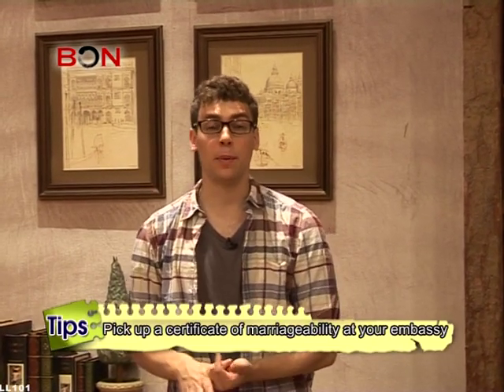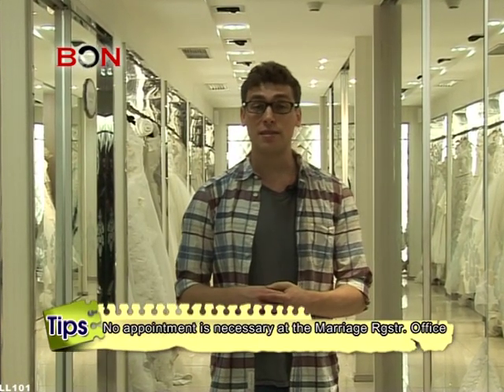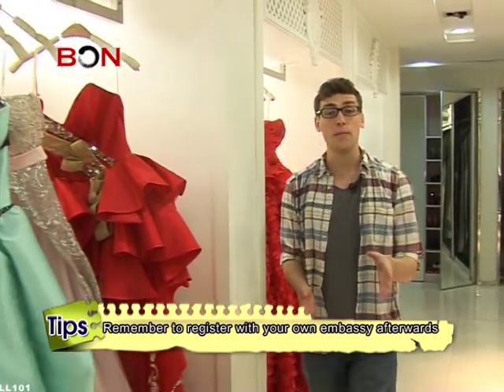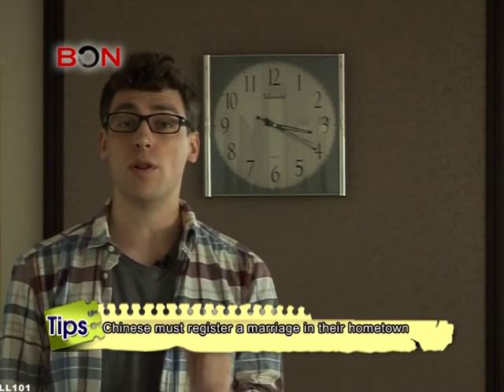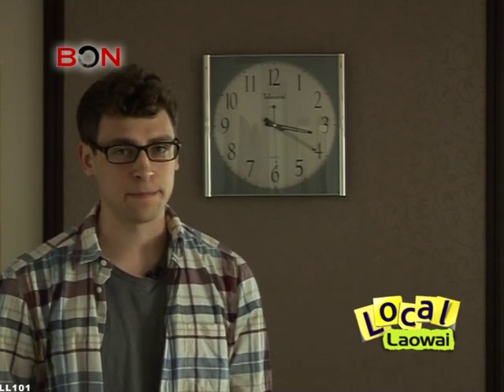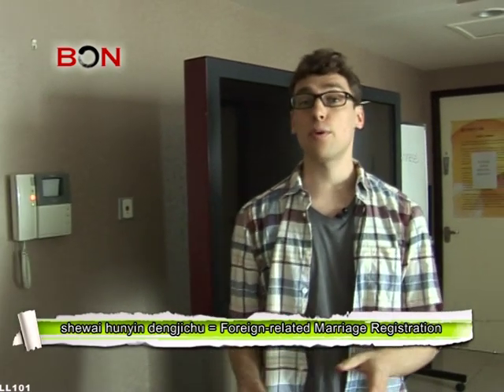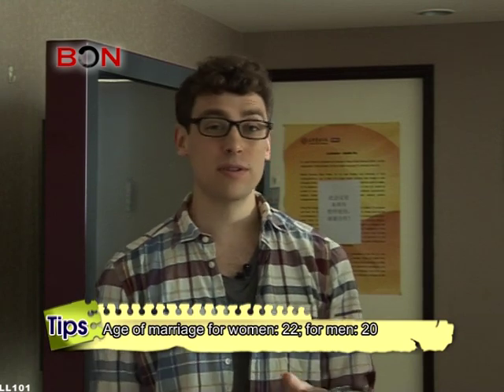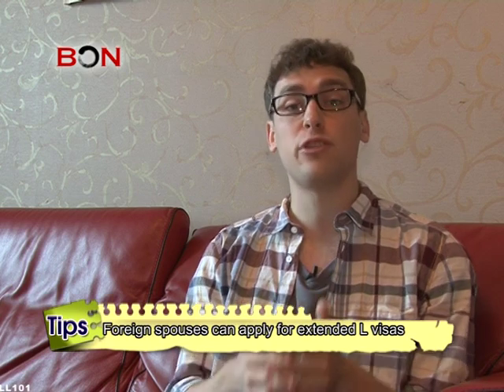How to Marry in China as a Foreigner: The Legal Knowledge-- Local Laowai ep. 101 -- BON TV China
to watch all episodes of Local Laowai!

Looking to tie the knot in China? You won't get far without knowing what documents you should prepare first—and where to take them once you do! Check out this episode where Donny and Paul introduce the legal knowledge for getting married here in China!

BON -- Blue Ocean Network